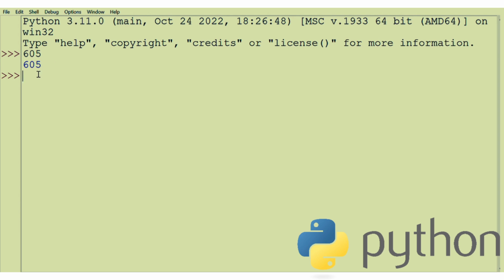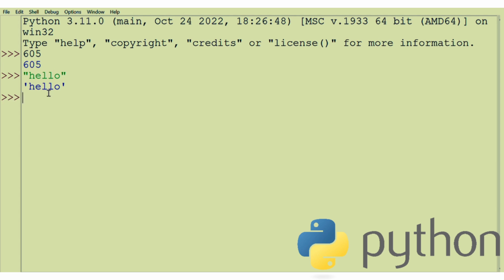USING COMMANDS AT THE SHELL PROMPT(INTERACTIVE MODE) PYTHON PART-3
INTERACTIVE MODE PYTHON